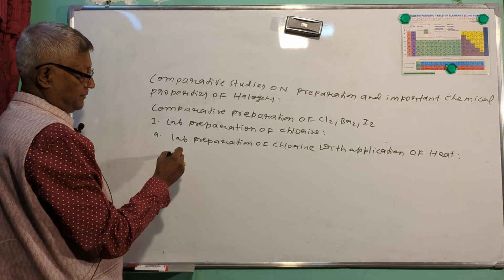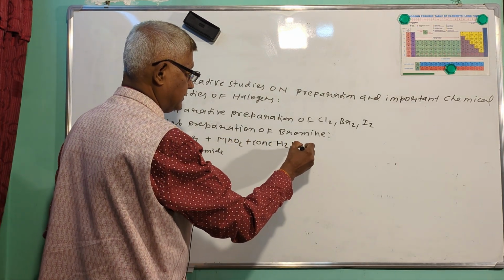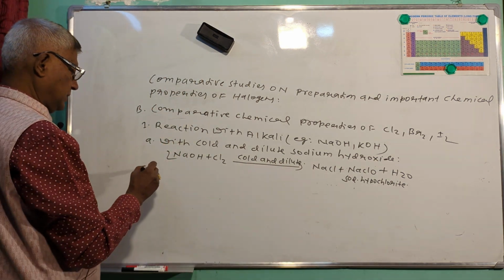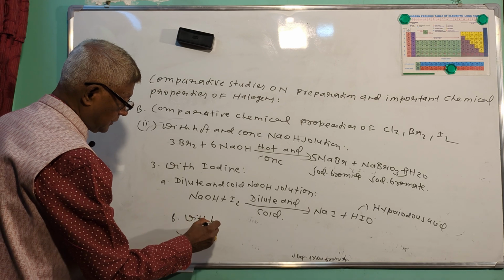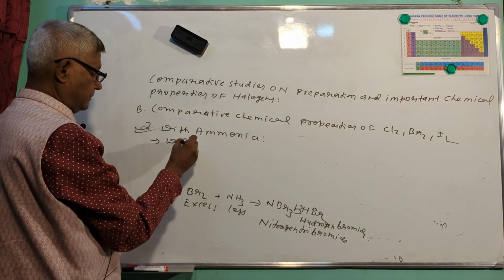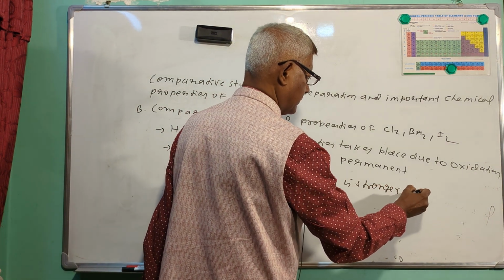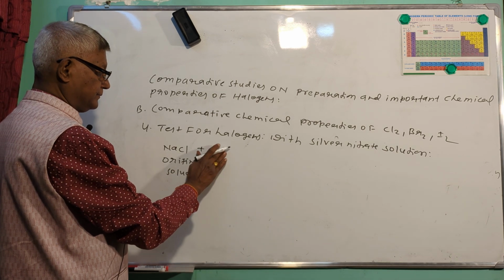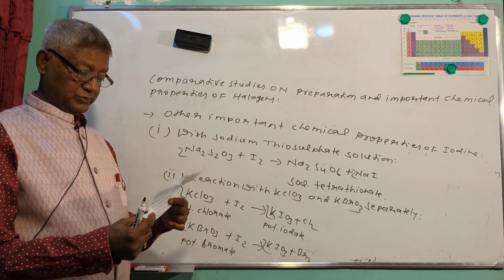Halogens II : Comparative Lab Preparation and Important Chemical Properties of Halogens.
This video, Halogens II, delves into the comparative lab preparation and explores the important chemical properties of halogens. It provides an in-depth look at the methods used to prepare halogens in a laboratory setting, comparing their preparation methods, and discusses their significant chemical properties. Understanding these elements is crucial for chemistry students and researchers alike, as halogens play a vital role in various chemical reactions and compounds. The video aims to educate viewers on the unique characteristics of each halogen, including fluorine, chlorine, bromine, iodine, and astatine, highlighting their reactivity, uses, and the differences in their physical and chemical properties. By watching this video, viewers will gain comprehensive knowledge of halogens, enhancing their understanding of chemistry and its applications.